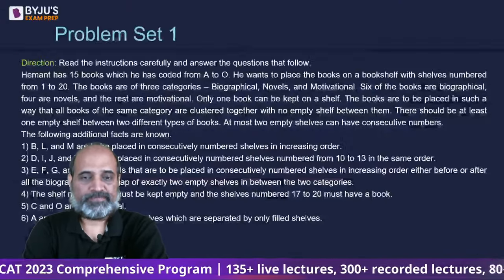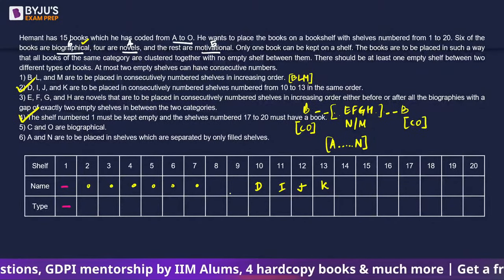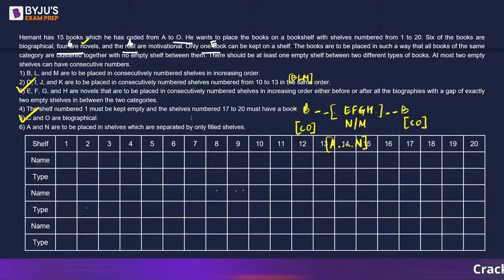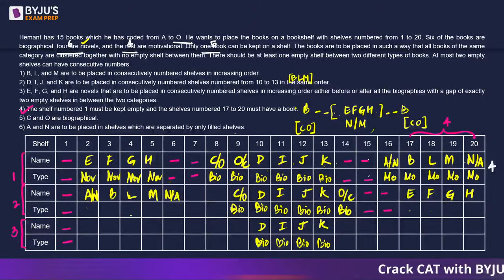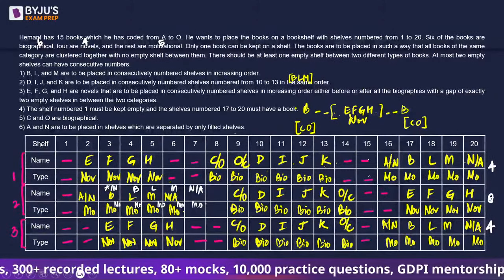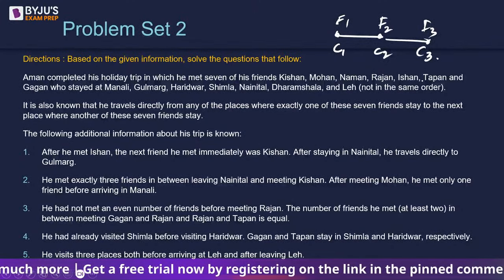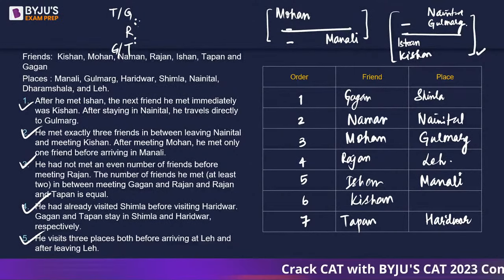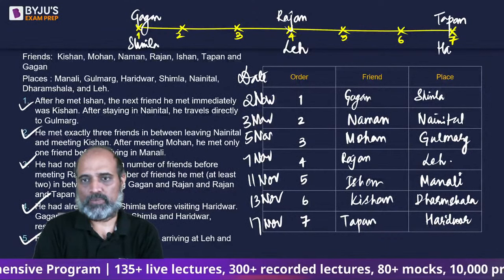CAT 2023 Preparation | CAT 2023 DILR | 500 Most Expected DILR Questions | Part 23 # CAT Exam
As CAT aspirants, you know how crucial the DILR section is, comprising approximately 20 questions that can make a significant difference in your overall performance. Mastering these questions gives you a competitive edge over thousands of other aspirants, and that's exactly what our session aims to provide!

Presenting Navin Kumar, an expert from BYJU'S Exam Prep, who will be hosting this session. Navin brings a wealth of experience and expertise, guiding numerous CAT aspirants to success in previous years. He will be providing a set of the most expected CAT DILR questions, allowing you to practice and sharpen your problem-solving abilities.

In this session, Navin Kumar will cover the entire CAT DILR syllabus, ensuring that you are well-prepared for any type of LRDI question that may appear in the CAT exam. Whether it's tables, pie charts, line charts, bar charts, mixed charts, or any other form of data representation, our session is tailored to the CAT 2023 exam pattern, making sure you are well-versed in tackling diverse question formats.

So, if you're ready to gain a competitive edge and boost your CAT 2023 performance, mark your calendars for this unmissable DILR session. Let's ace CAT together! 🚀🎯

👉 FREE - BYJU’S Exam Prep Scholarship Test (BEST) for your CAT Preparation & win upto 90% Scholarship on our Program.